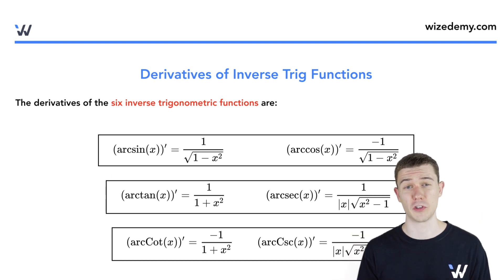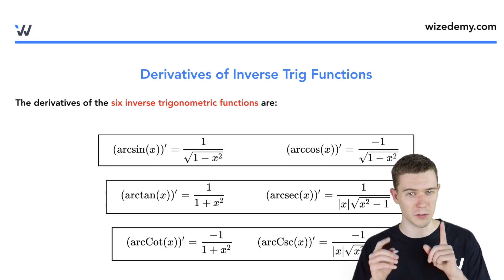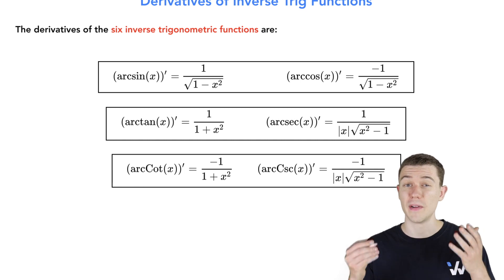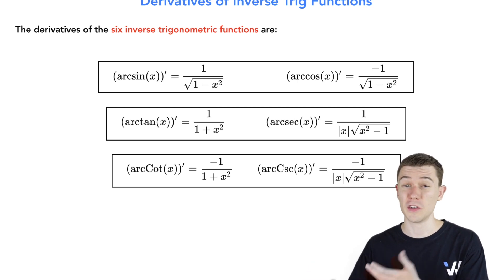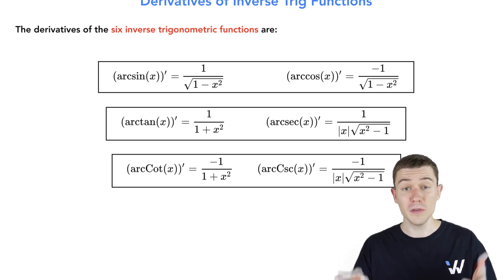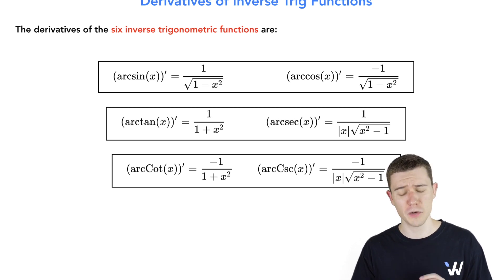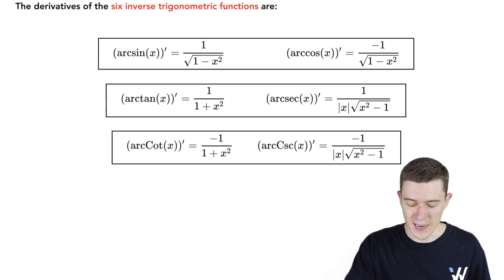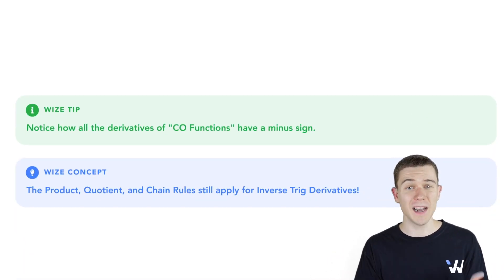How To Remember The Derivatives Of Inverse Trig Functions | Calc 1 Simplified | Wizeprep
Best tips for remembering the derivatives of inverse trig functions. Don't let those negative signs sneak up on you on your exam!

You can print the lesson note from this video for free

In this video, you'll learn the answers to questions like:
 • How to easily remember the derivatives of inverse trig functions?
 • What are the derivatives of all inverse trig functions?
 • How to Find the Derivatives of Inverse Trigonometric Functions?
 • How do you memorize derivatives and integrals of trig functions?
 • How to remember the graphs of inverse trigonometric functions?